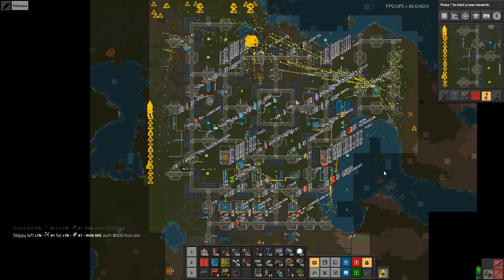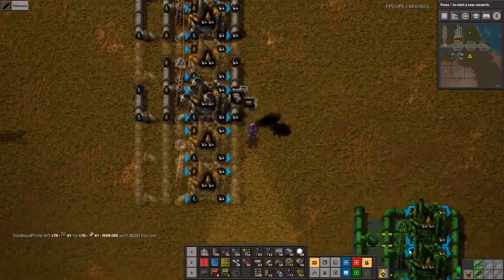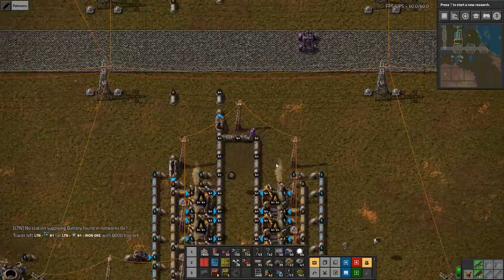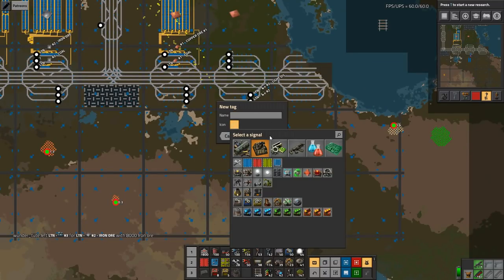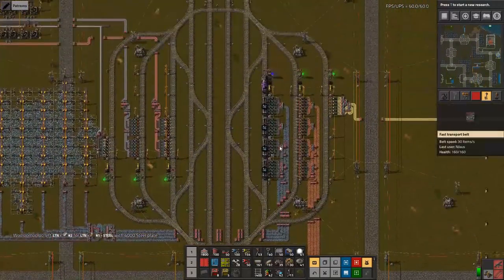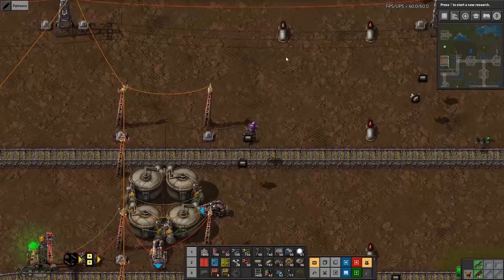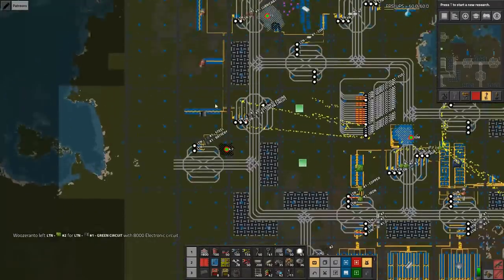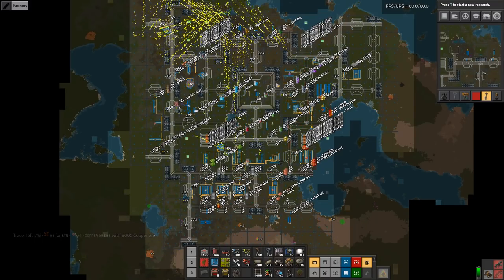Factorio 0.17 Train World #41 OIL CRACKING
WELCOME TO FACTORIO TRAIN WORLD

This Lets Play is focused on building an aesthetic base operated by a large number of trains. There will be some Quality of Life mods added, but no gameplay changing mods.
- Captain of Industry: 1:1 Train
- Robber Baron: 1-2 Train
- Fanatical Devotee: 1-4 Train

Schedule:
New episodes daily at 6 PM